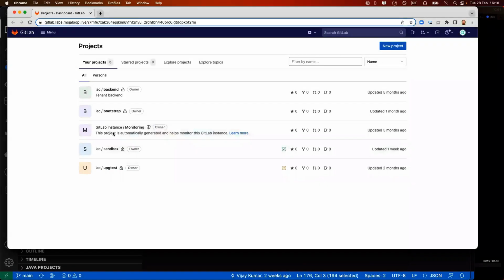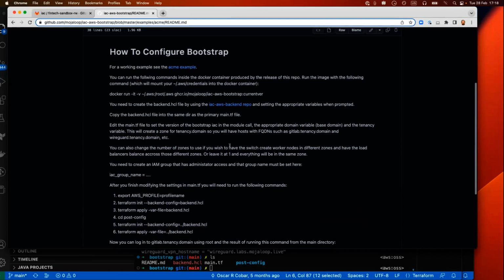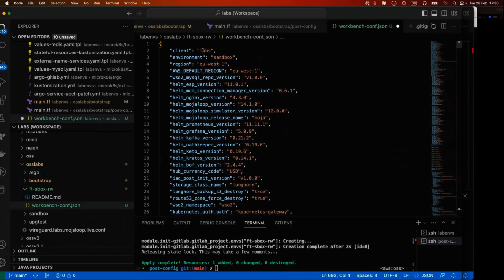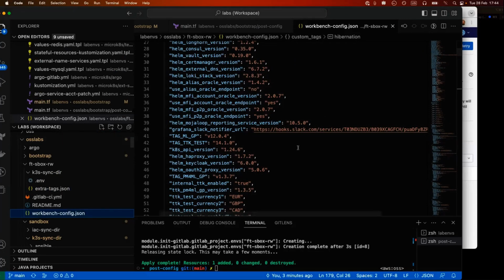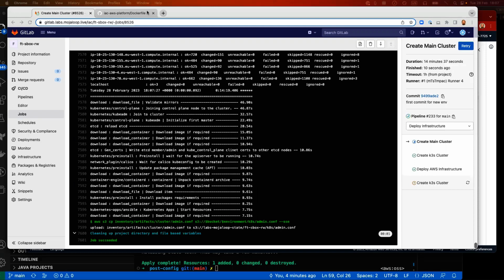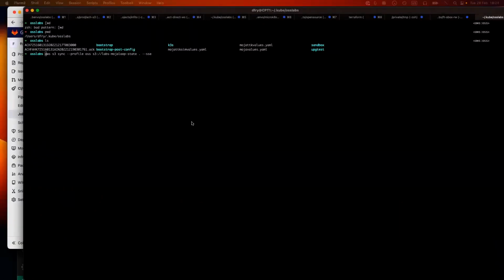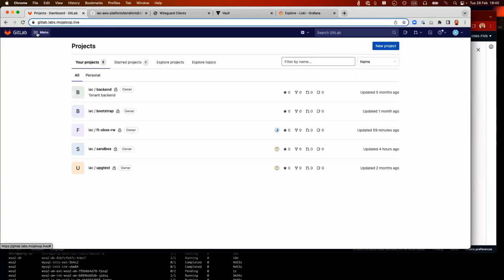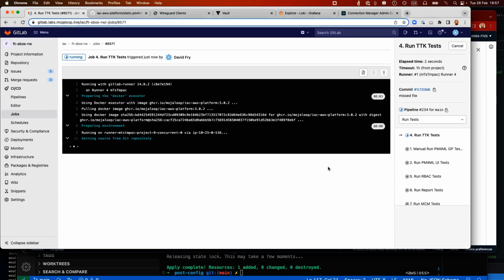mojaloop-iac-walkthrough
Deploying Mojaloop using Infrastructure as Code (IaC: v3.0.2, Mojaloop v14.1.0)